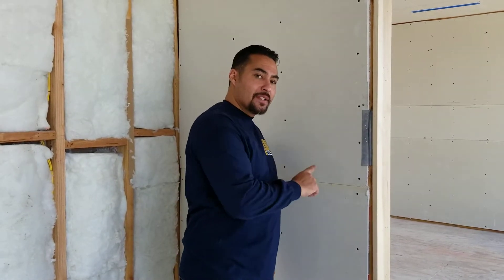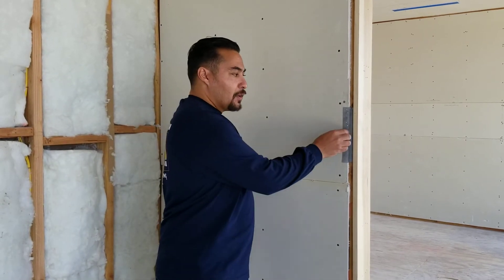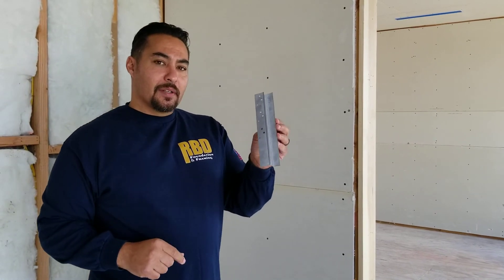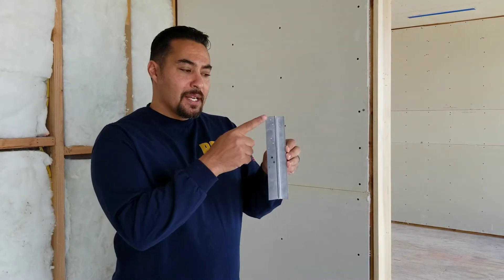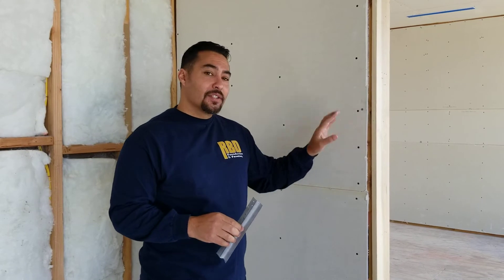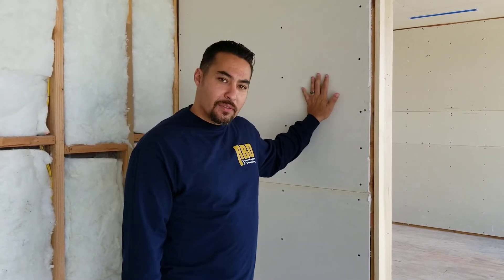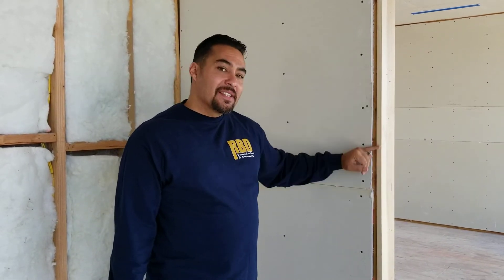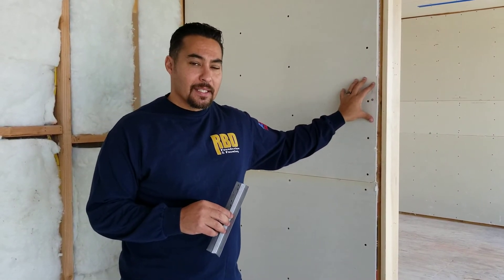Caseless Door Reveal Metal - Custom Home Details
Custom caseless doors - trimless modern look using reveal metals around door jambs.  Santos Resendiz of Resonne Building & Design details what a caseless trim is and how this modern detail works in a modern home.